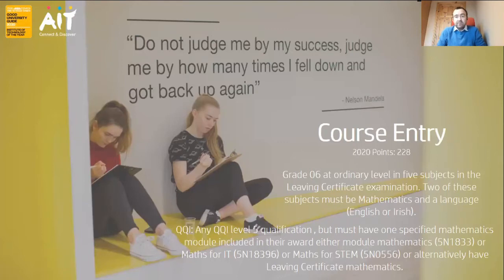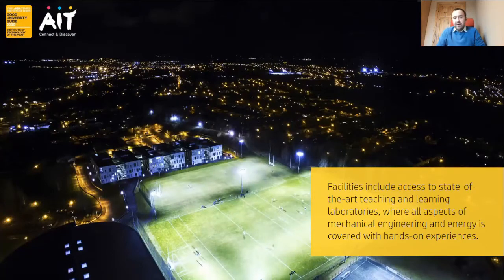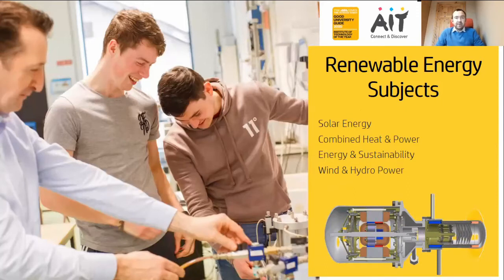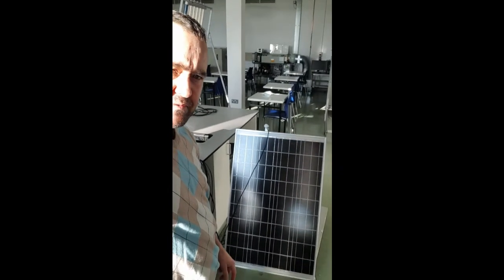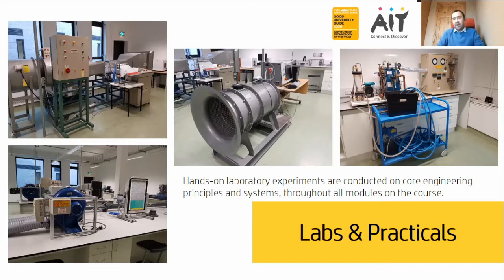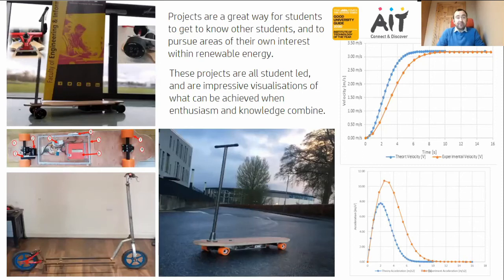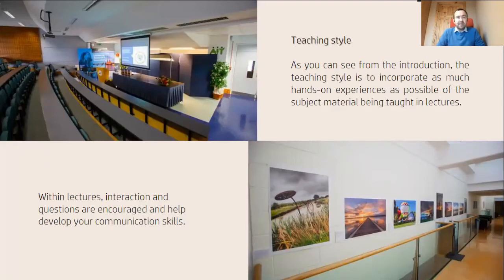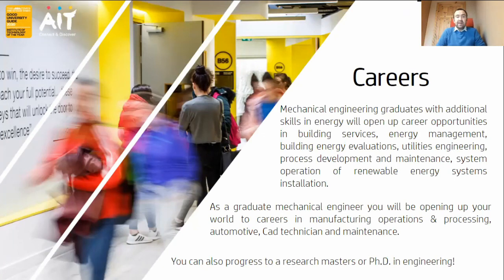Mechanical Engineering and Renewable Energy